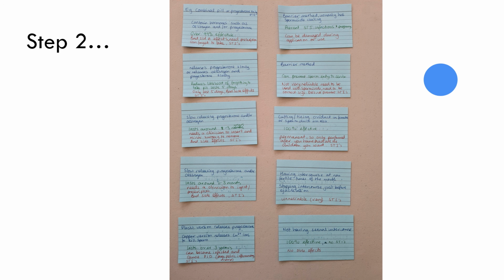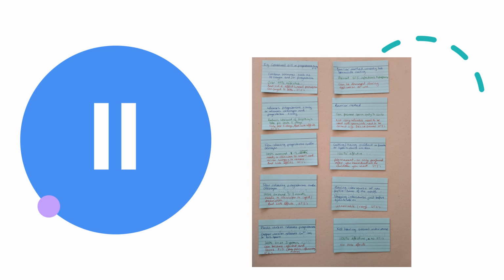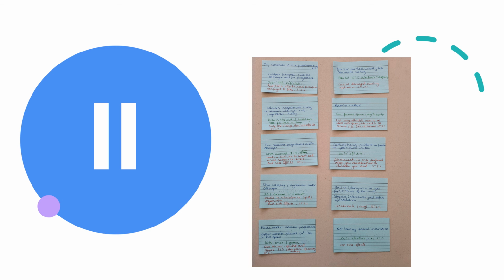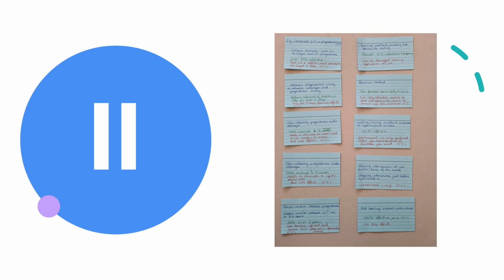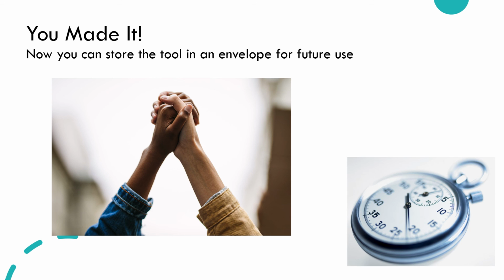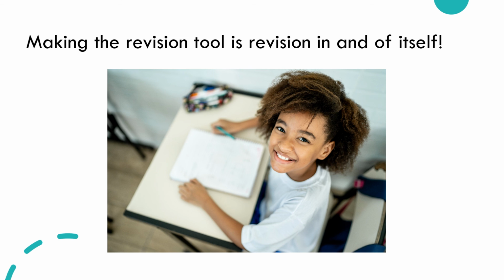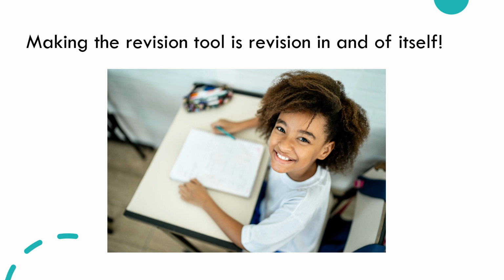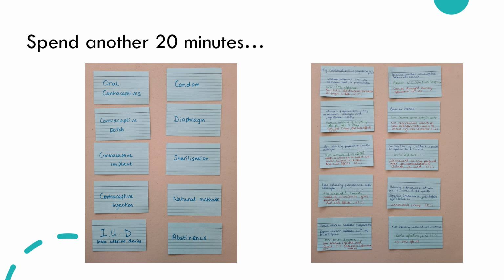Science Revision Contraception flash cards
Science Revision Coach is just what it says it is. I will walk you through making an interactive revision tool that is easy to make and easy to use, just like a personal trainer. If you follow my advice and use the tool at least six times, you should remember the content and be ready for your science GCSE exams.

Fuse School
Primrose Kitten
Cognito

Good Luck!